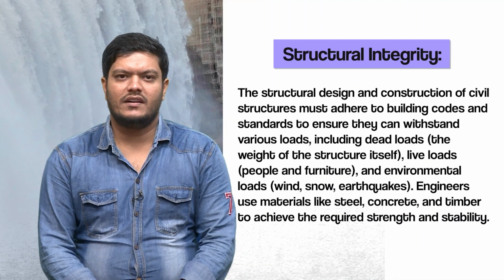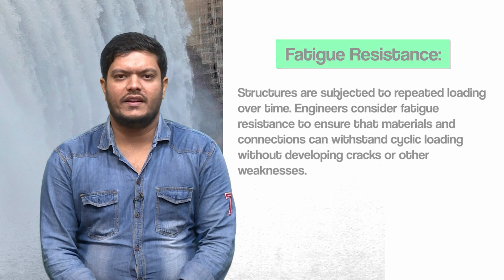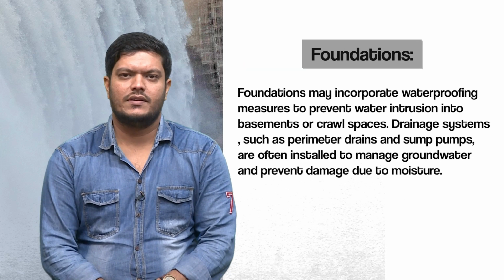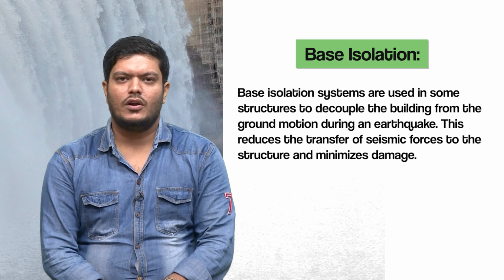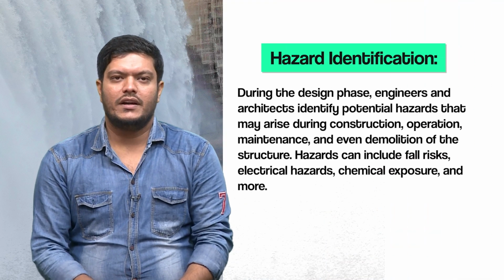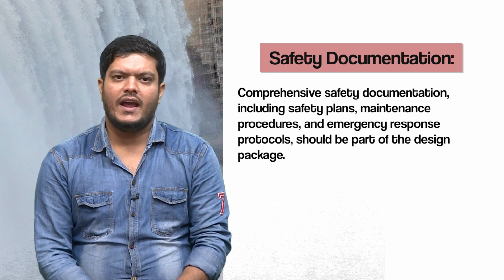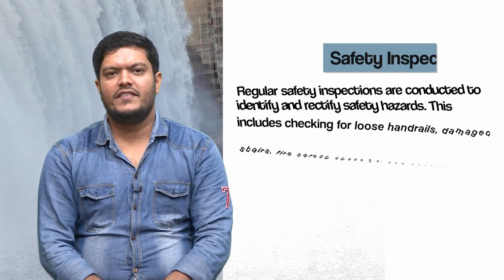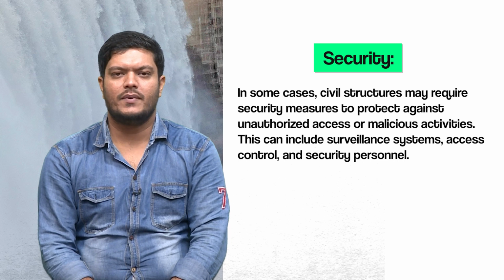Safety in Typical Civil Structures